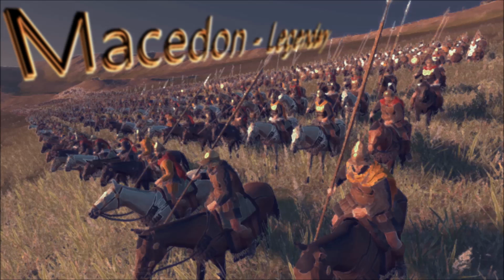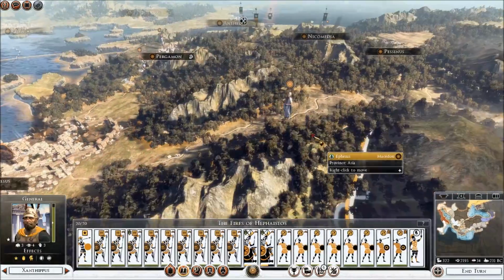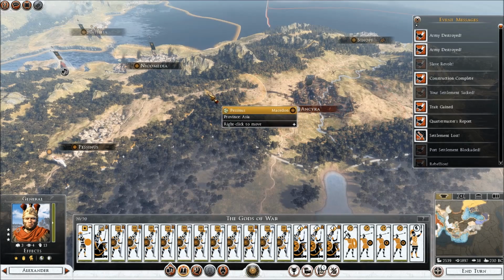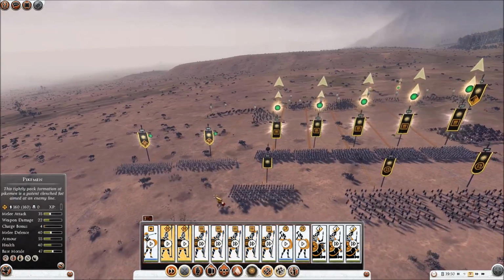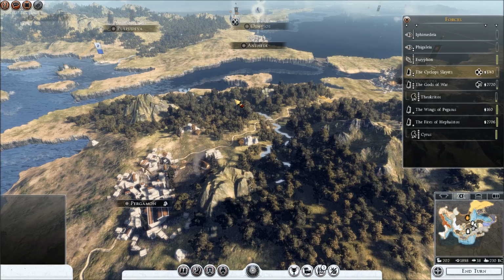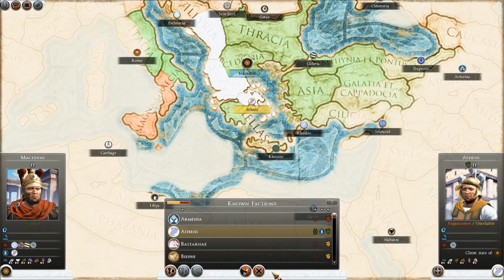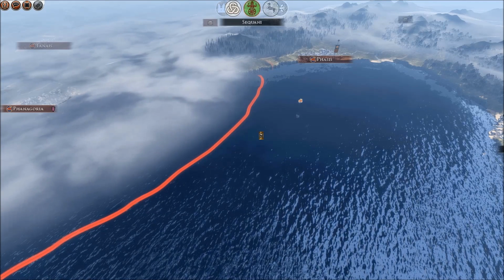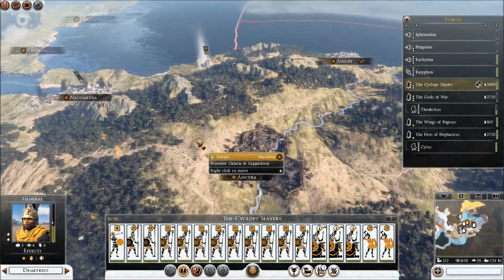Let's Play - Total War : Rome 2 - Legendary Macedon Part 013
Having all but defeated Galatia I now start turning my attention towards Rhodos, Cimmeria, and the potential target Trapezos.  The net result of continuously neglecting my settlements begins to show as I have to put down some rebellions and slave uprisings.

10:16 - Offensive ambush battle versus slaves